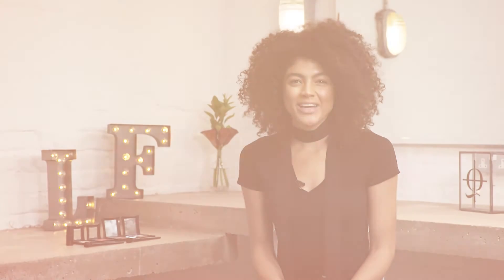Day to Night Highlight & Contour Tutorial | Ft. Illamasqua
We teamed up with Illamasqua & our LFAmbassador Samio to show you how to switch up your highlight & contour from day to night!

You can shop the whole range of Illamasqua products on Lookfantastic